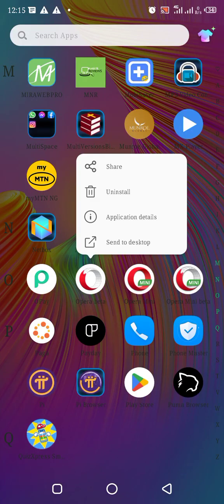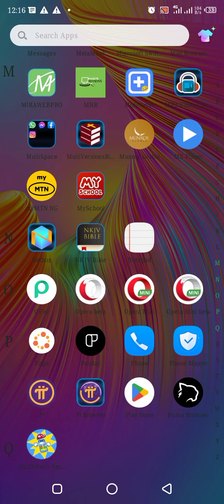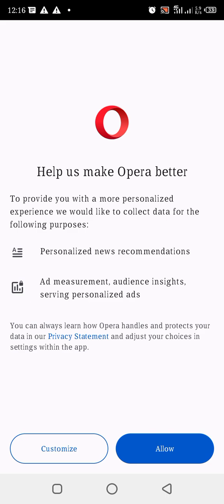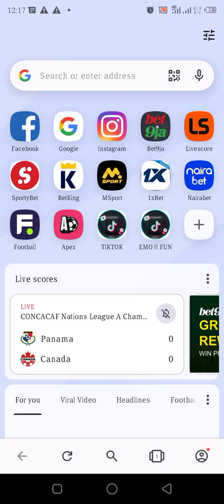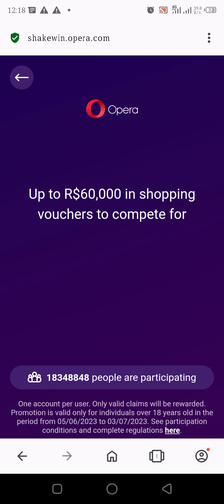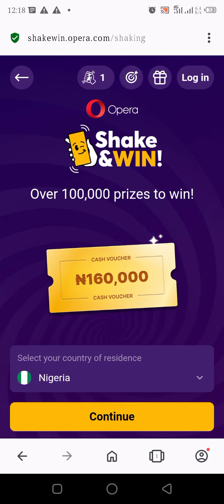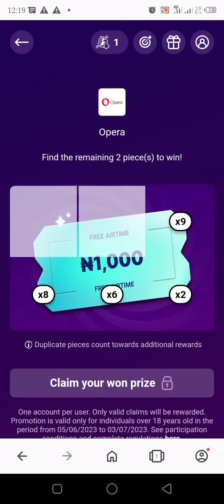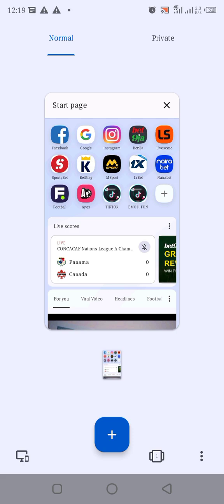Get 200 Shakes in 4 Hours in Opera Shake and Win Promo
Only Trick to win a Prize in the Opera Shake and Win Promo for Nigerians, South Africans and Kenyans:
Download the Opera Beta Browser app
- launch the app and enter shakewin.opera.com on the search bar
- Click Continue, then perform the Shake by tilting your device to the left & to the right or by simply tapping on the *touch
-Save your progress by logging in to your already created account which you have used to perform the Shakes before
- when done youʼll discover you just opened a new piece added to you or earned extra piece duplicate

If you are new to this contest, you are advised to begin by clicking on the link below to download the Opera Mini Browser app and creating your account first before applying the instructions above:

Keep trying so as to be able to win a tangible prize in the end: Itʼs a matter of consistency.